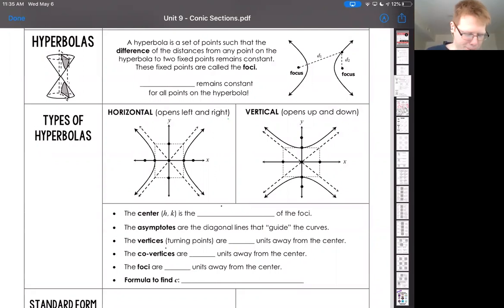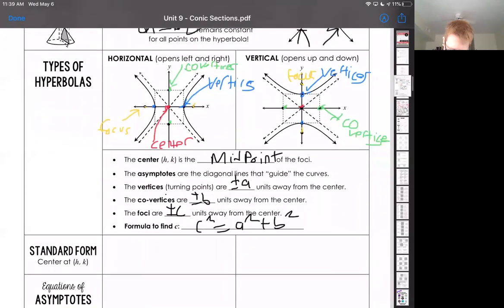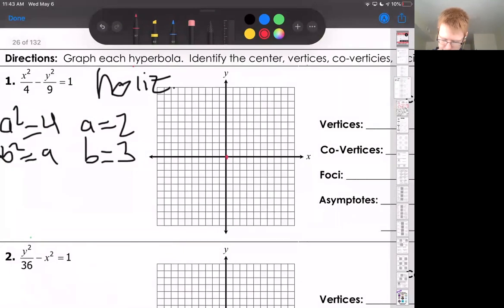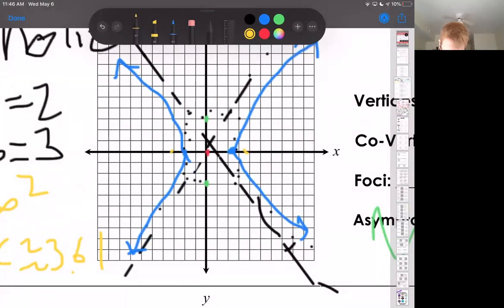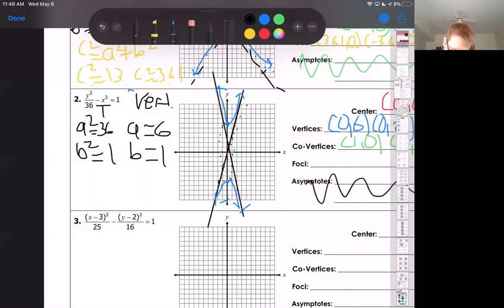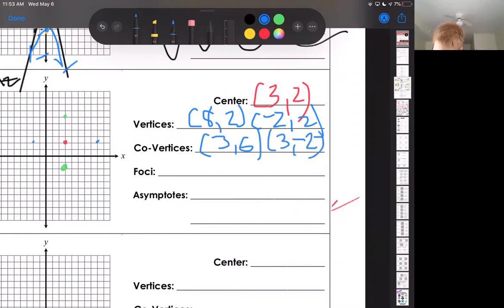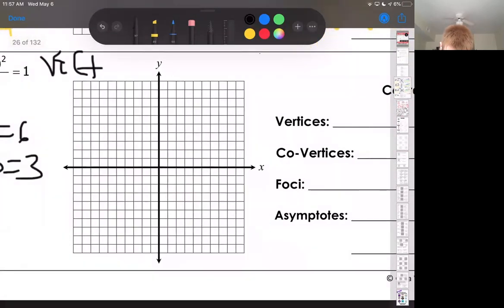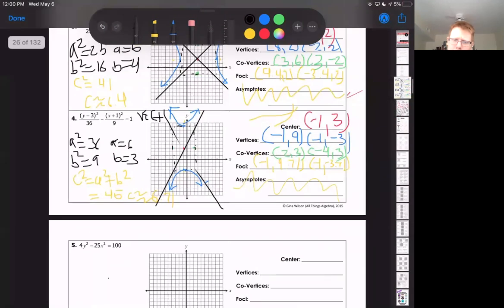Hyperbola zoom notes